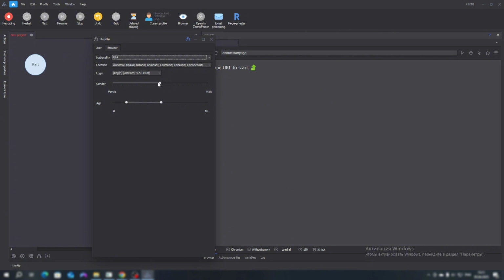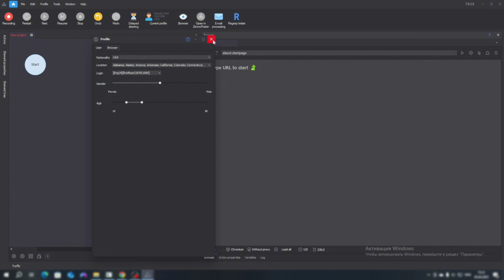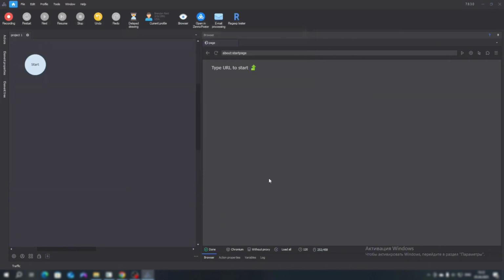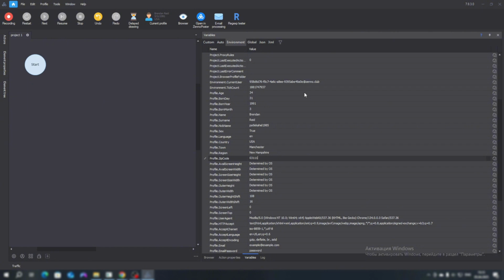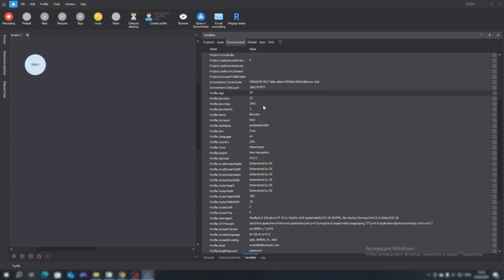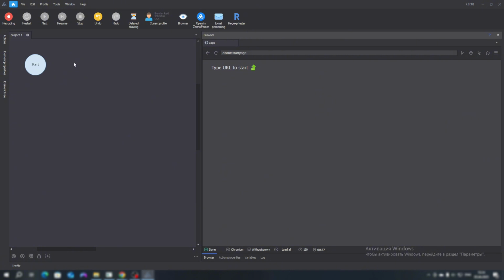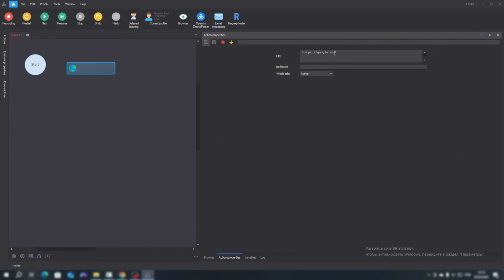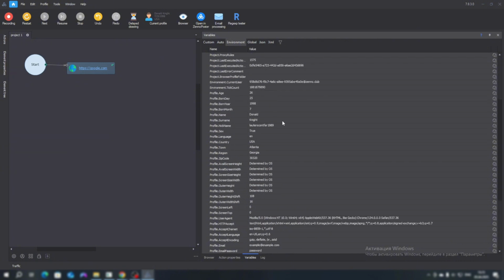Lesson 2: Getting Started with Project Maker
- Setting up profile data generation (first name, last name, gender, country, etc.) for registering on websites
- How to navigate to the website